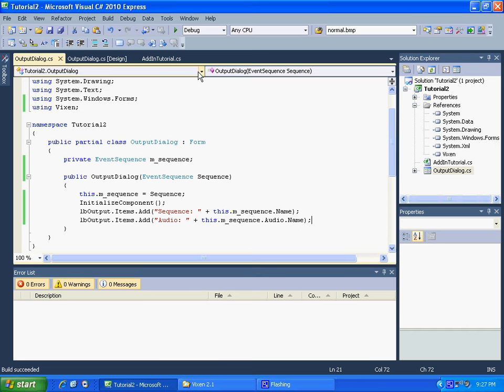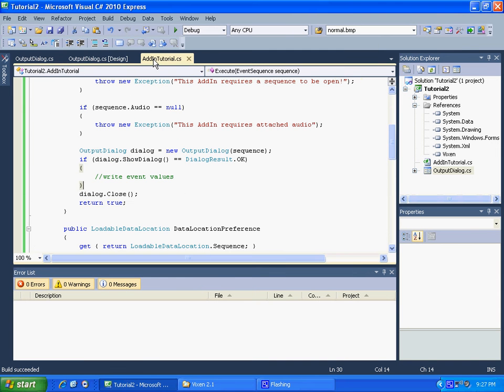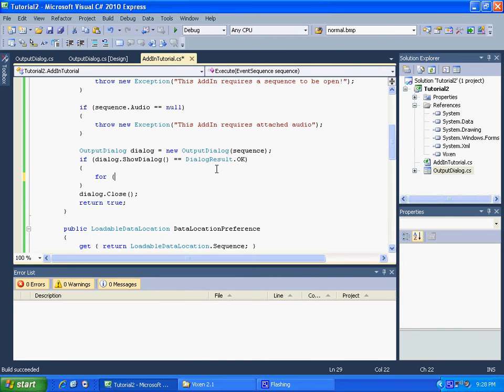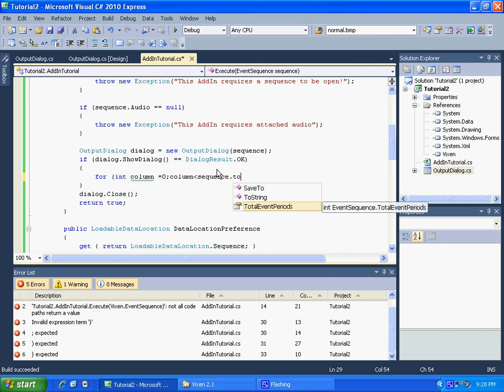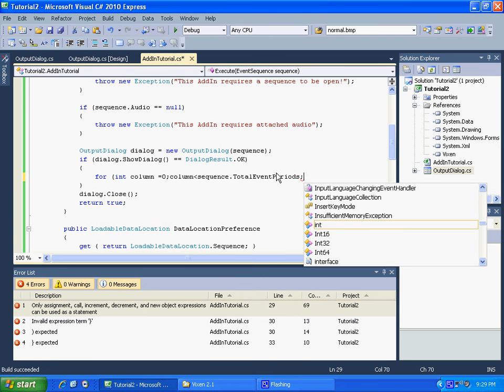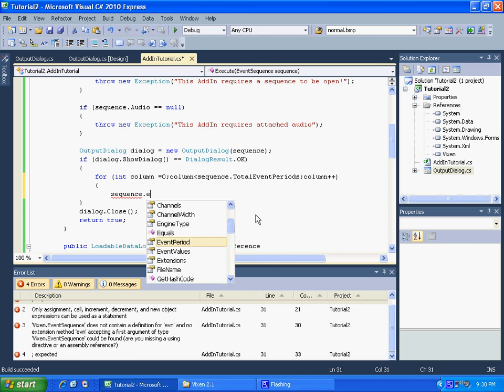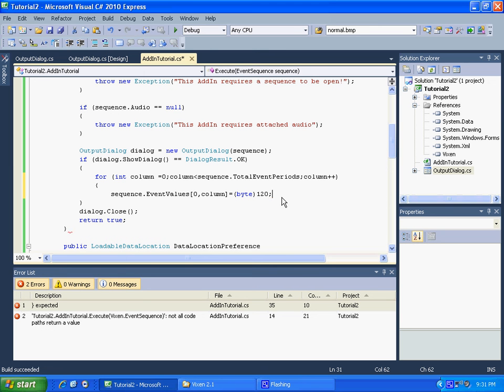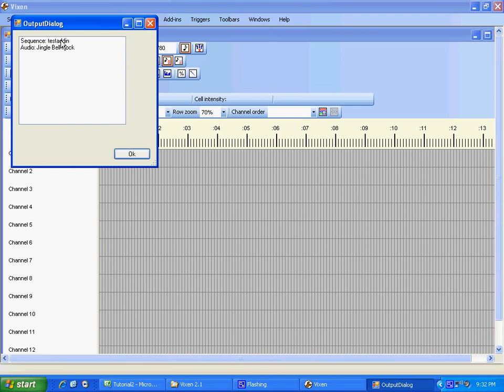AddIn Tutorial Part 7